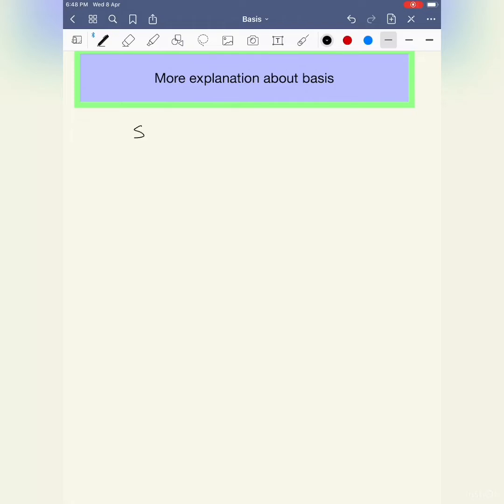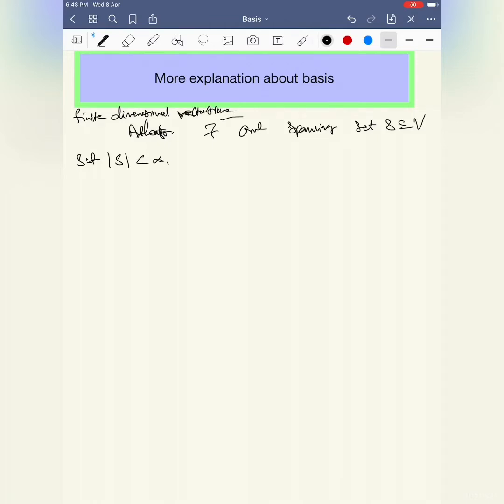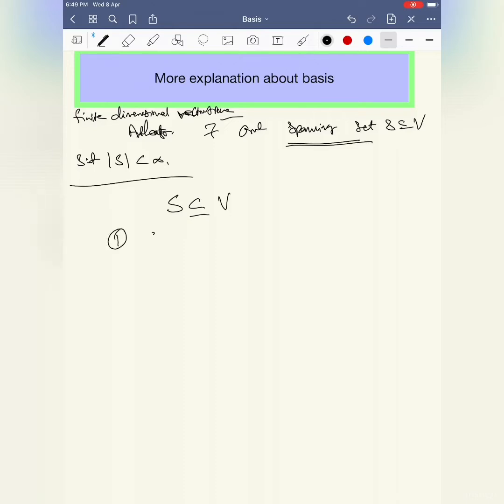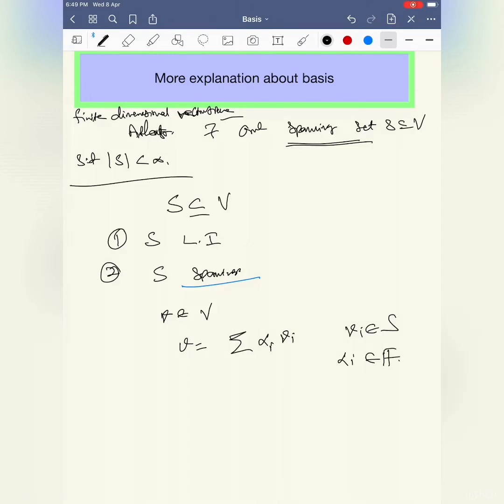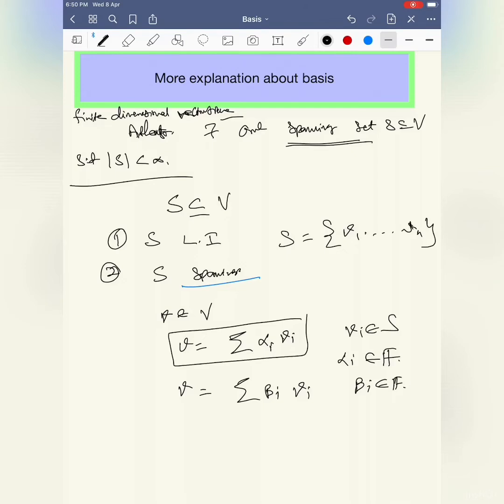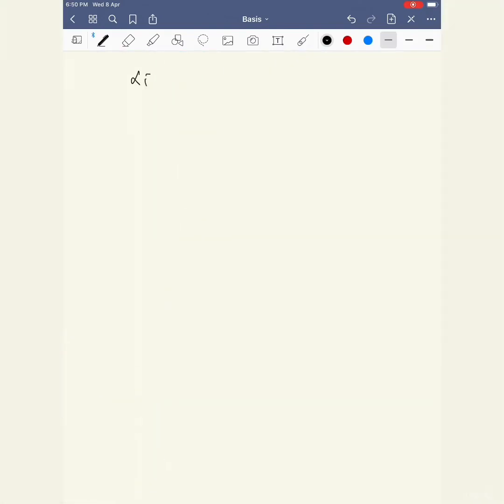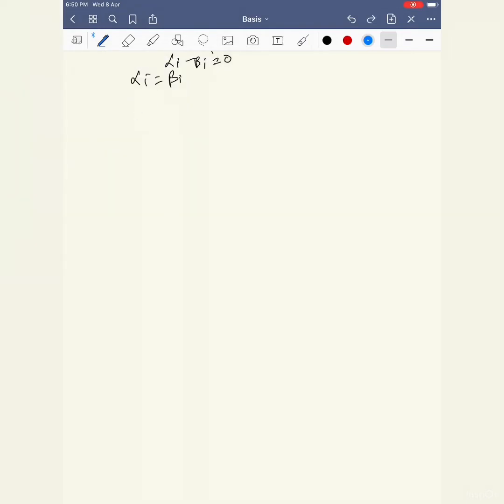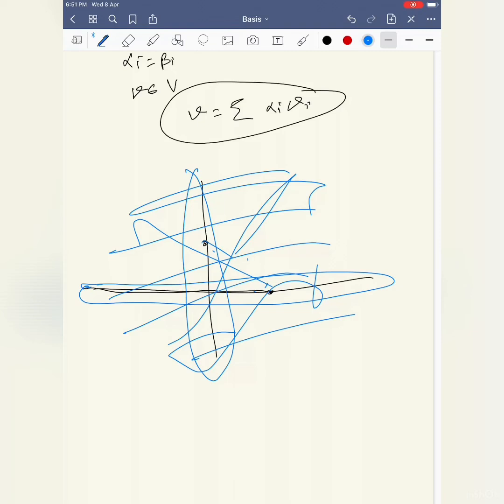Linear Algebra: More about basis (English Version)